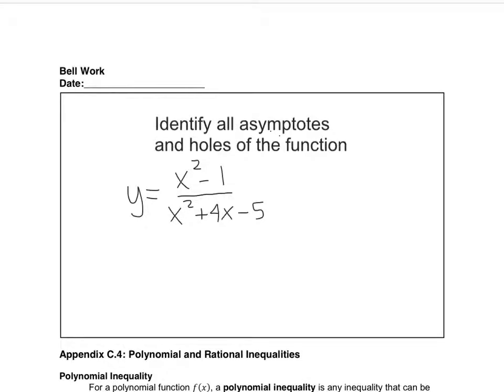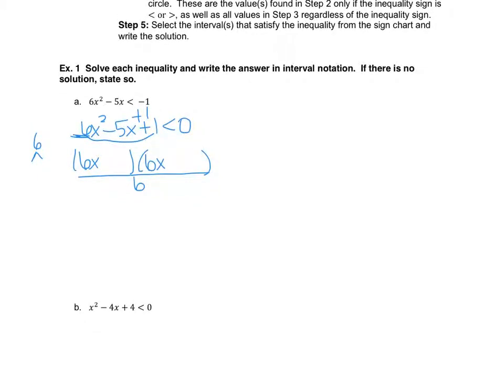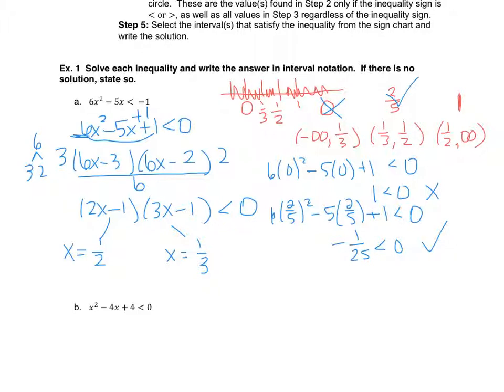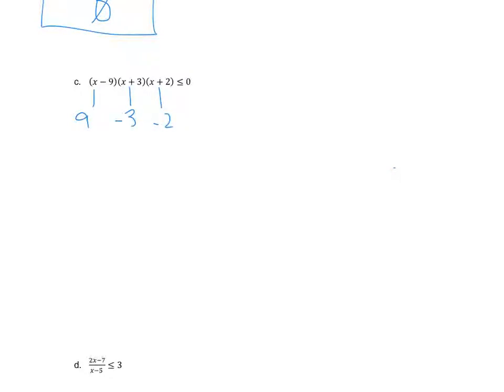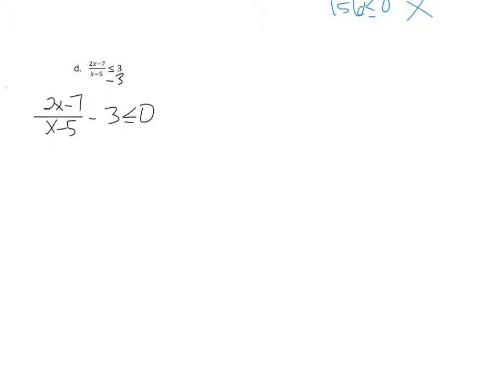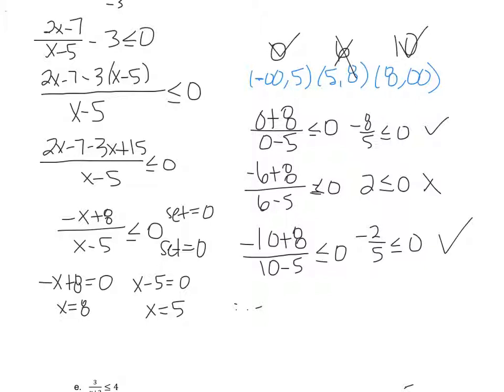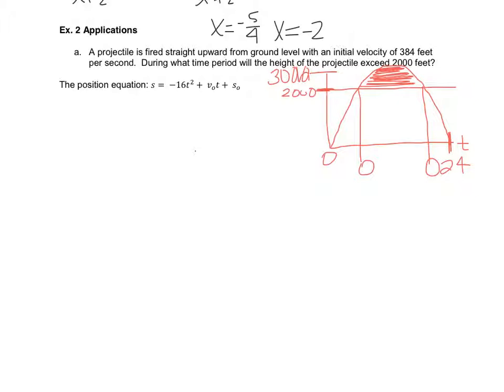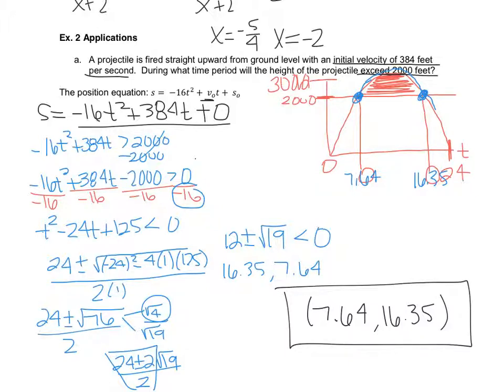Chapter 2 Rational and polynomial inequalities